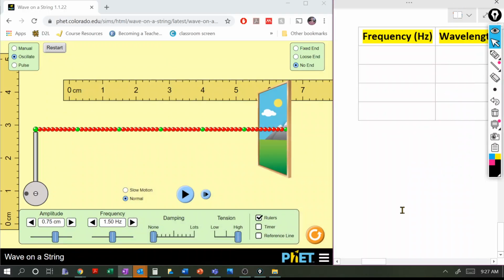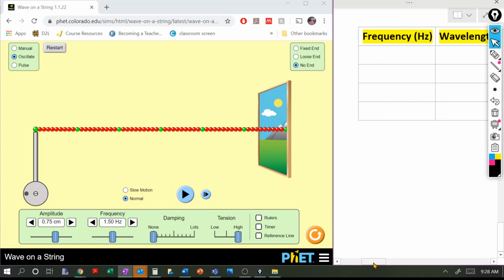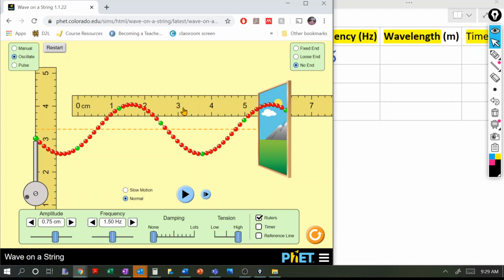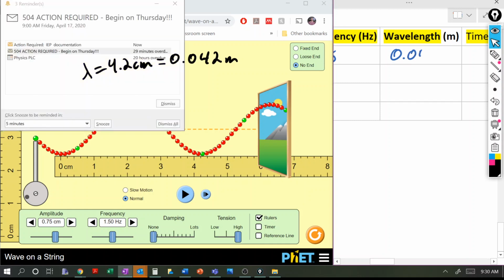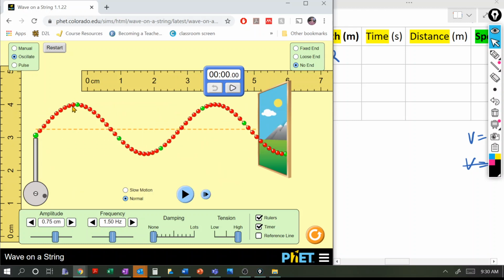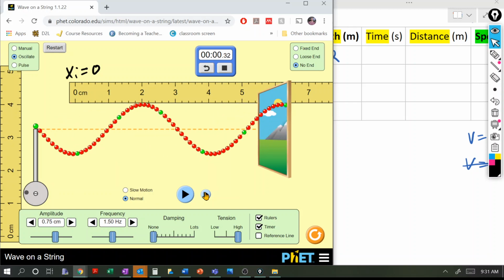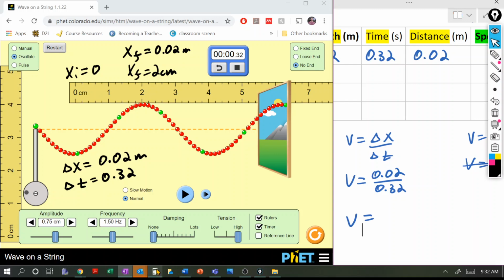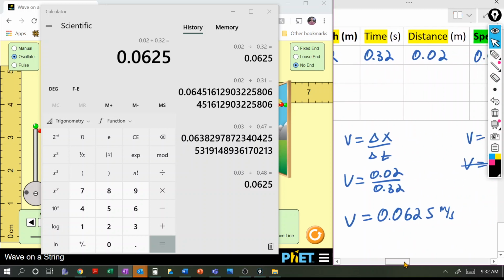Wave speed lab - Help